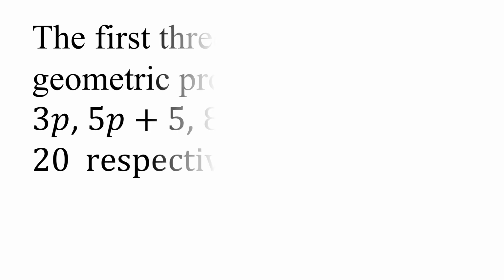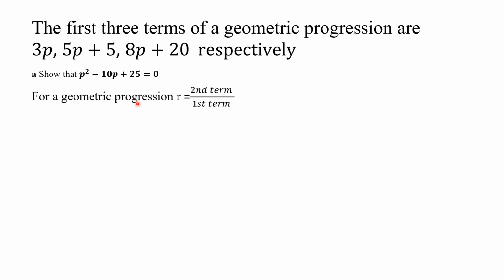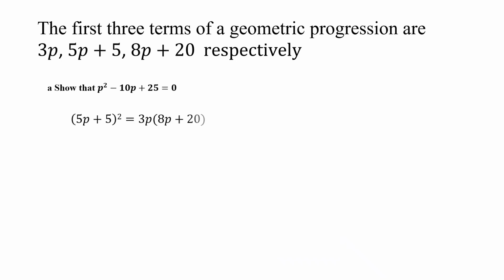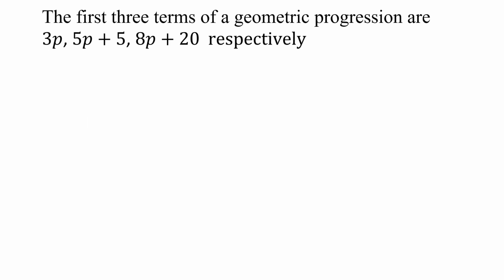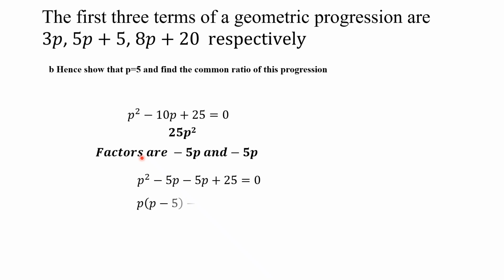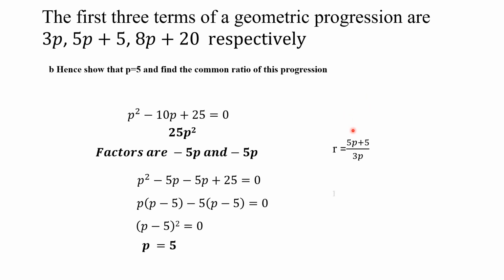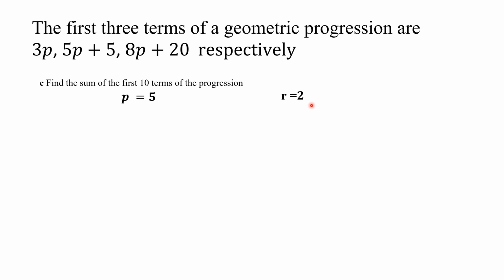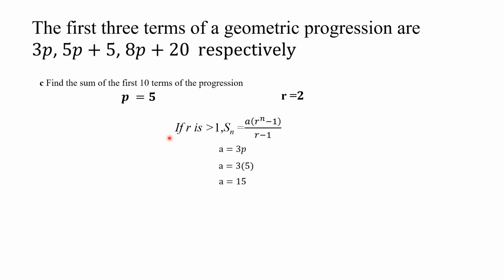This was suggested by an AS student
Today I will unlock a geometric progression problem that was suggested by an AS student,the video is 8 minutes and some seconds long,stick with me to the end so as to understand geometric progressions,if you find our content interesting,kindly subscribe to our channel,share our videos to family and friends,we post problems that affect students in primary school,secondary school and tertiary school,feel free to suggest your question in the comments section